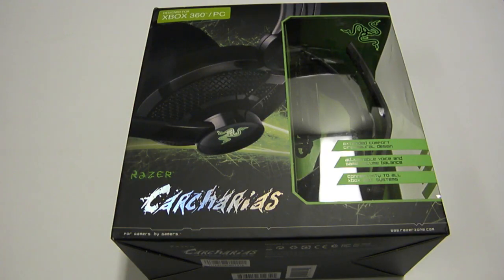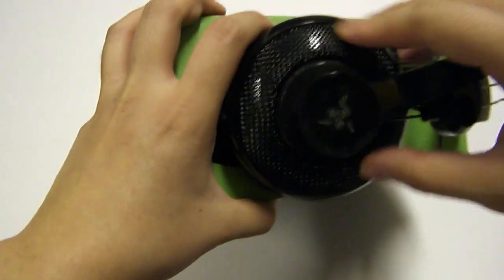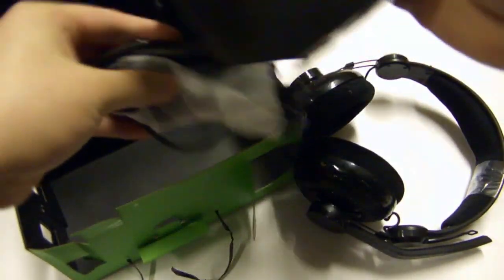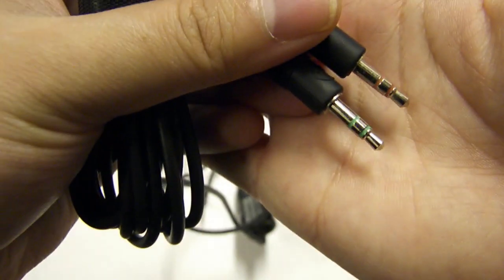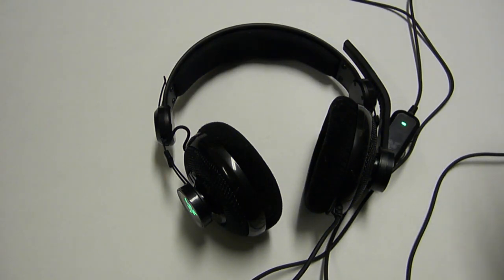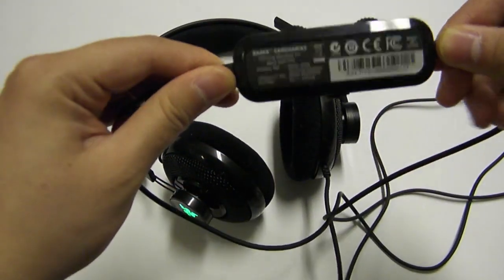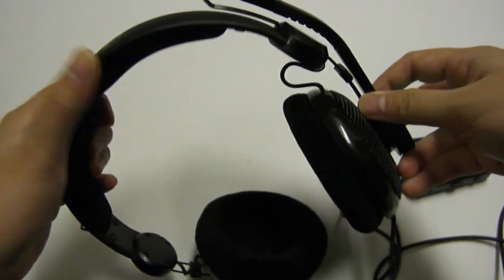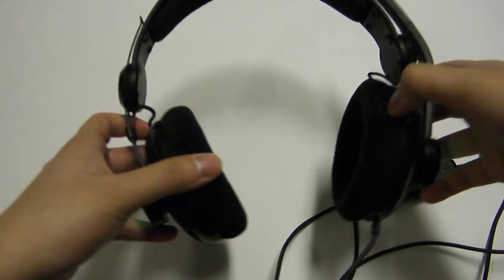Razer Carcharias Unboxing and Review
The Razer Carcharias is Razer's entry level headset for both the Xbox 360 and the PC.